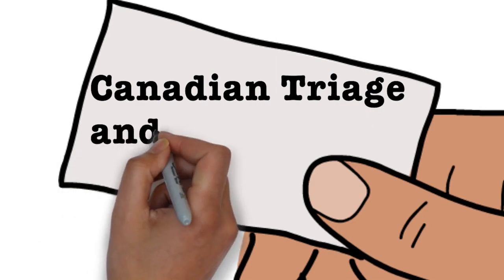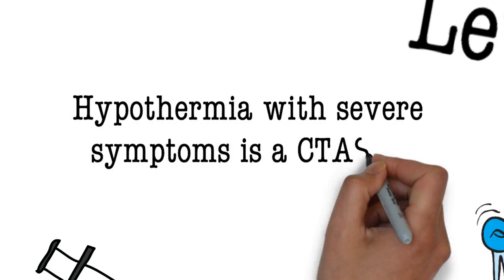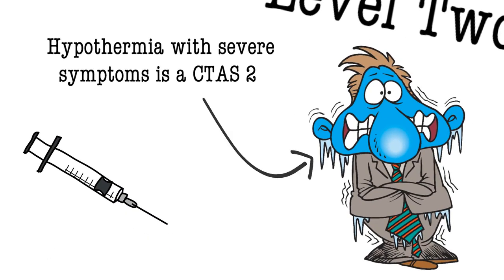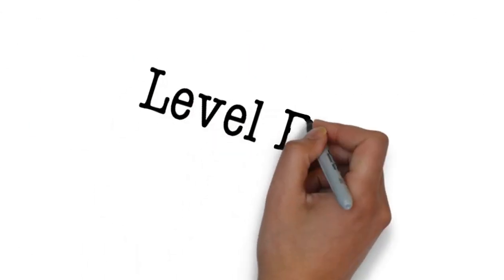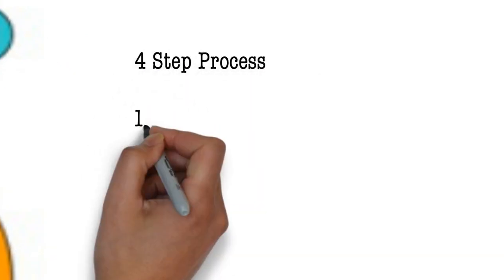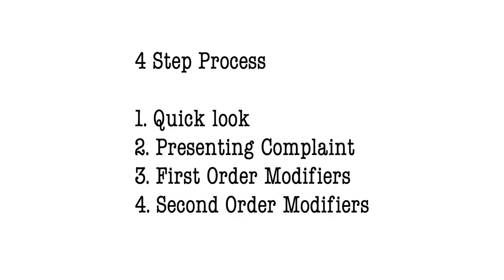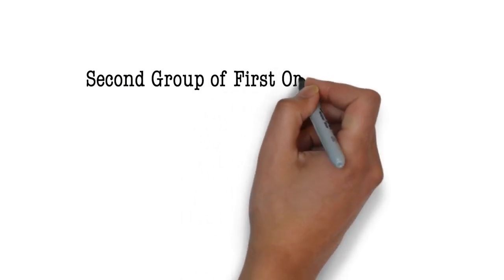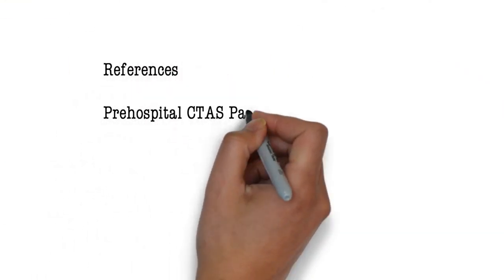Introduction to CTAS